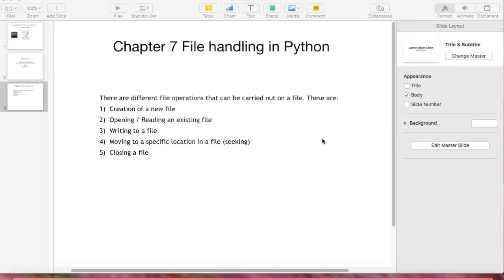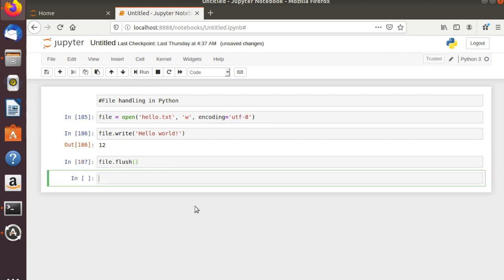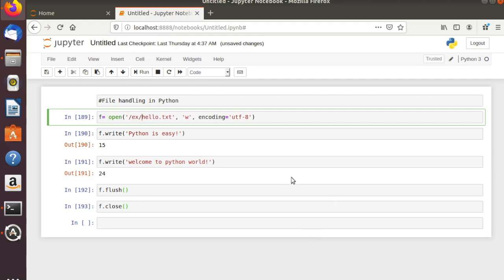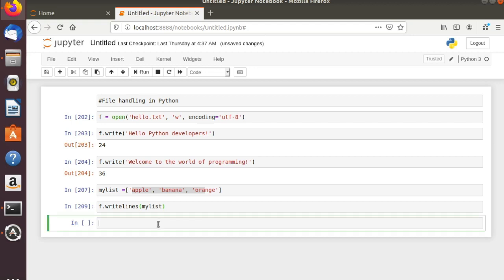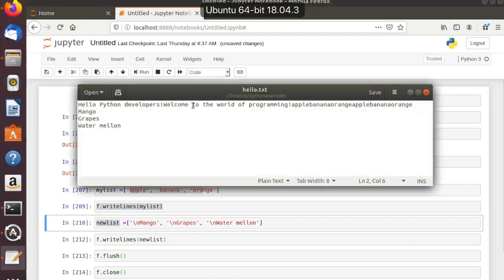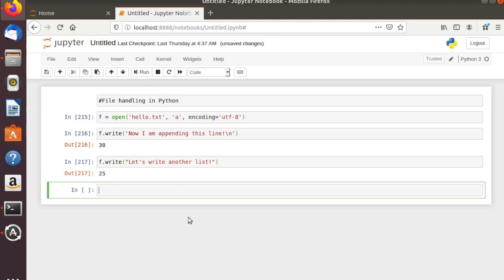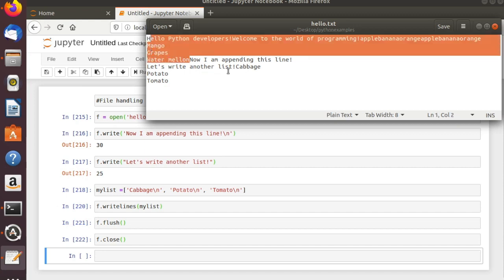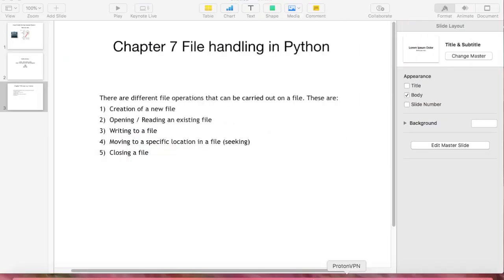Mastering Python File Handling Pt. 1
Welcome to Arun's Techforge! In Chapter 7, Part 1 of our Python Programming Series, we dive into File Handling in Python, focusing on text files in write and append modes. This 16-minute tutorial provides a detailed explanation of how to work with files, complete with multiple examples to demonstrate practical applications. Perfect for beginners and those looking to enhance their Python programming skills!

🔍 What You'll Learn:

Understanding file handling in Python
Working with text files in write mode and append mode
Opening, writing, and appending to files
Practical examples of file handling operations
Best practices for managing files in Python

Join us to master file handling in Python and take your coding skills to the next level!